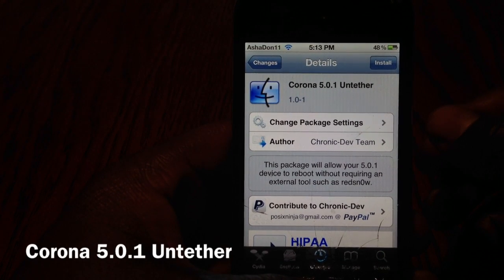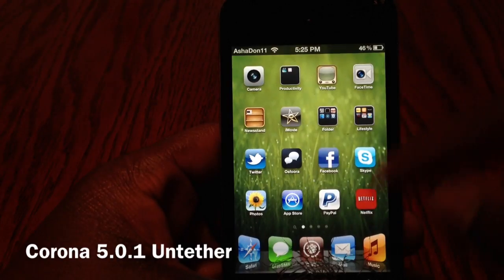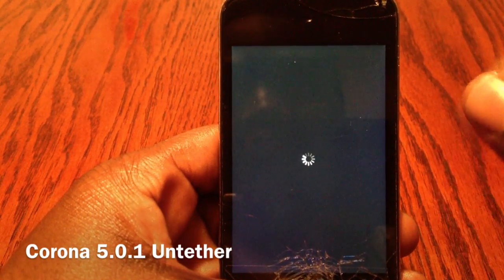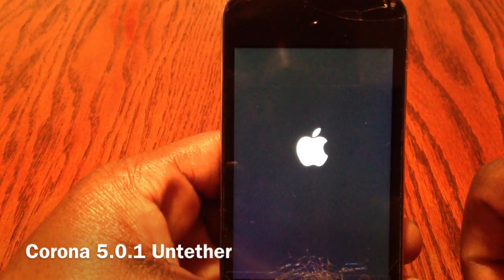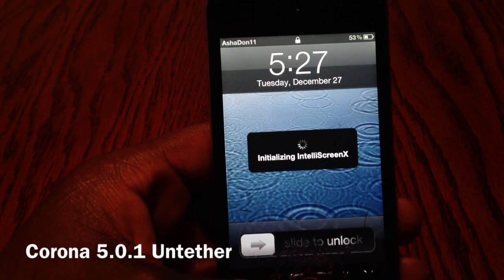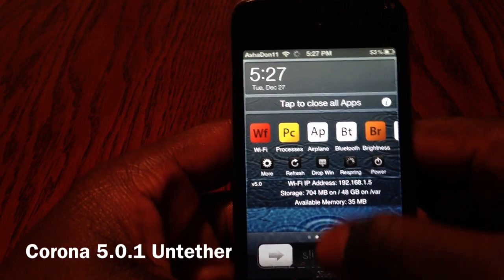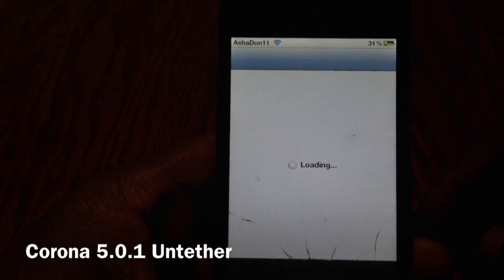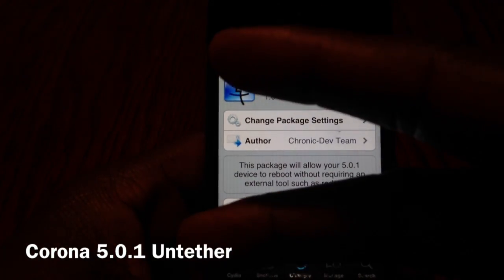Untether Your Tether Jailbreak With Corona 5.0.1 Untether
Corona 5.0.1 untether will make your 5.0.1 tether jailbreak untether